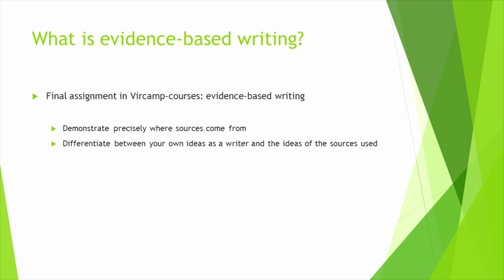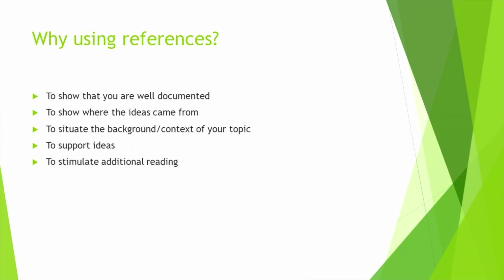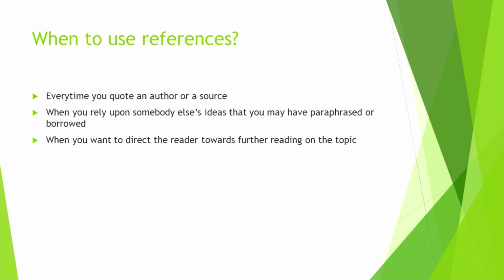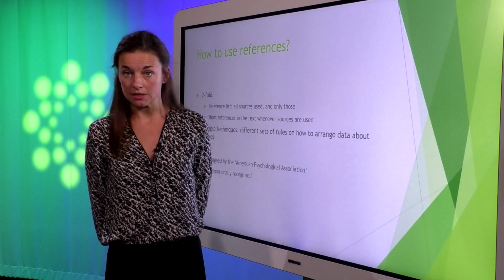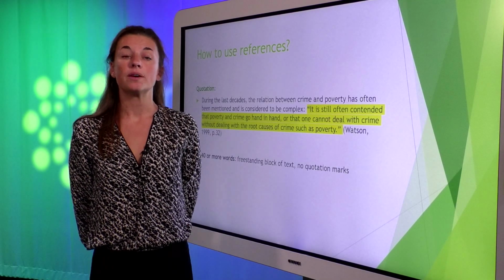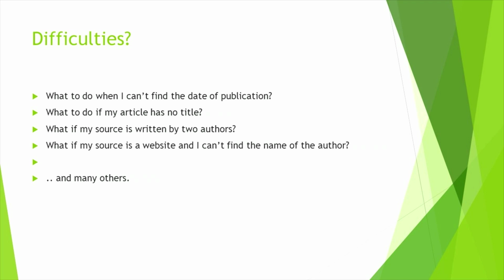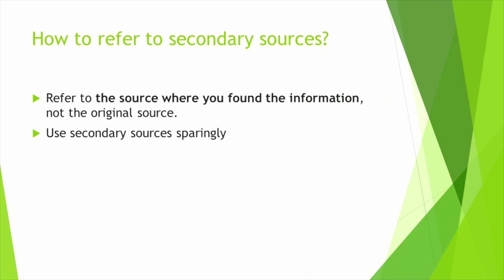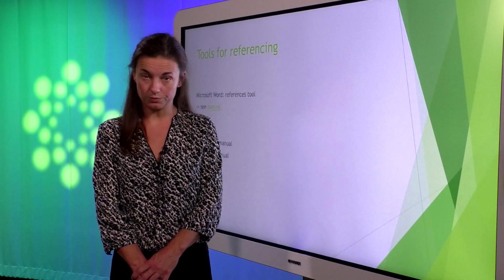Referencing in evidence-based writing